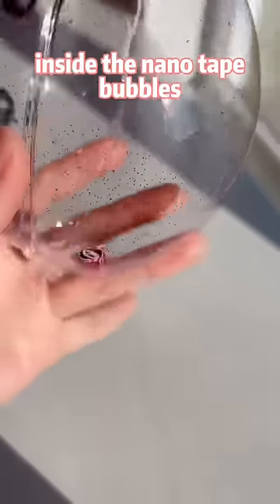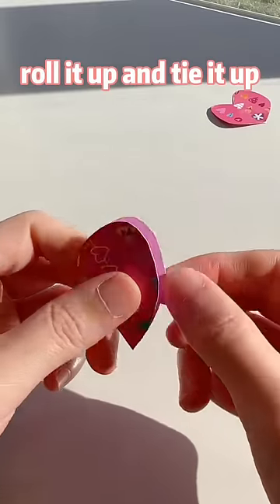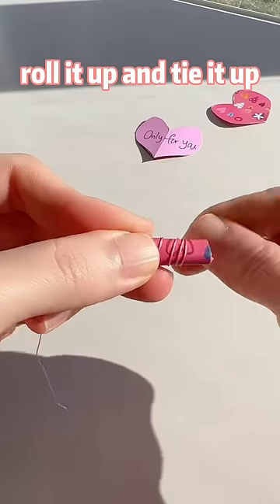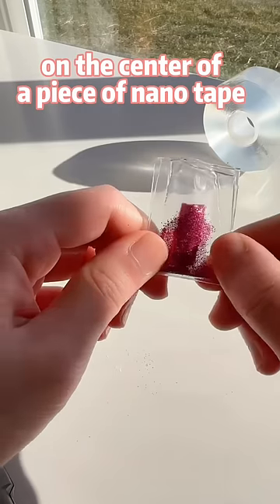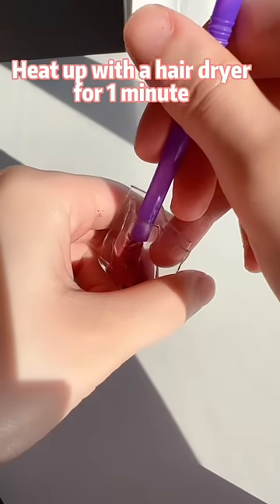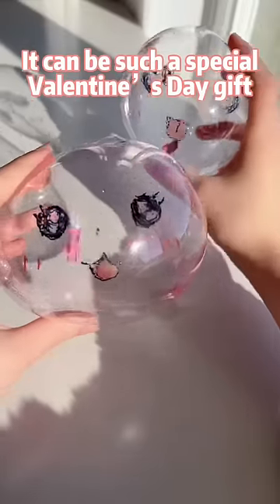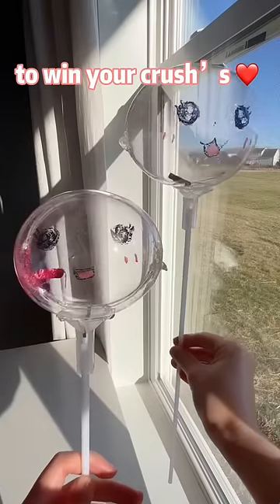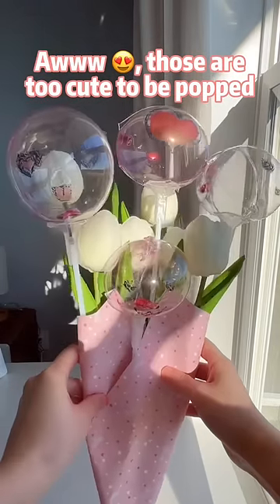Hide a love letter in your nano tape bubble ❤️🫧